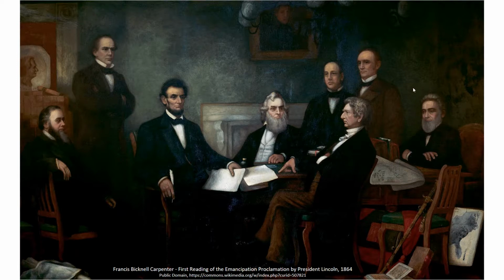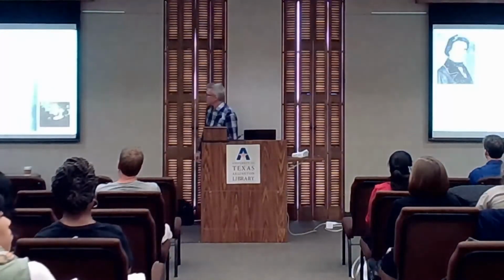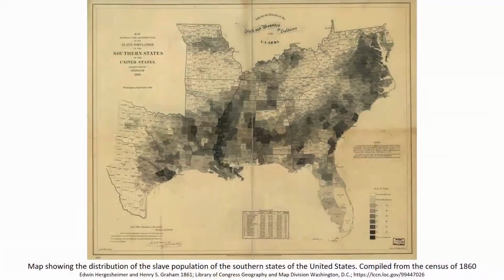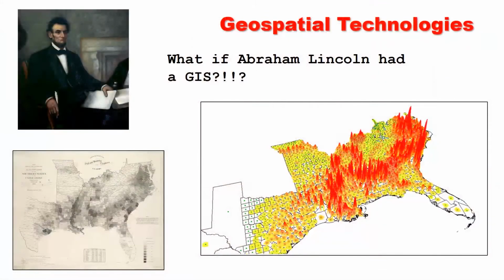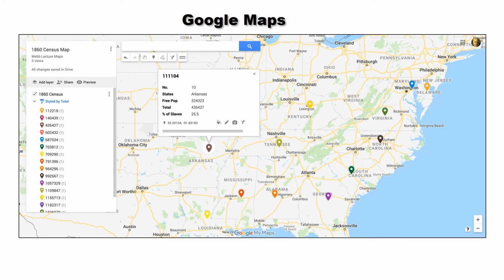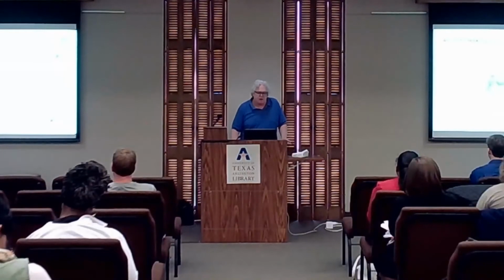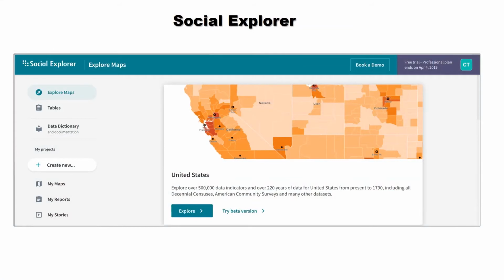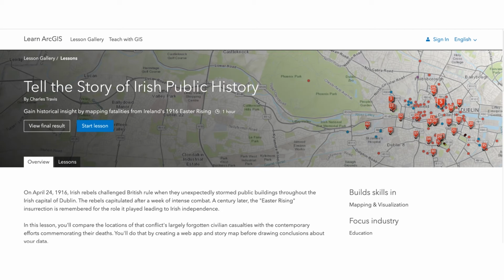Dr. Travis and Dr. Milson - Teacher's Workshop - Teaching Geography/G.I.S. and History together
Dr. Andrew Milson and Dr. Charles Travis discuss using Geography and Geographical Information Systems (respectively) to teach History, or vice versa!